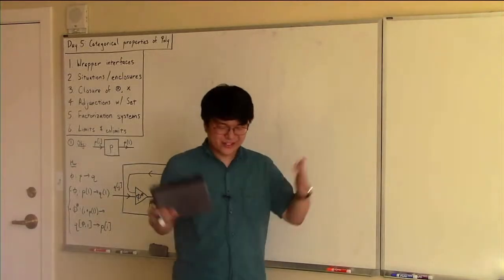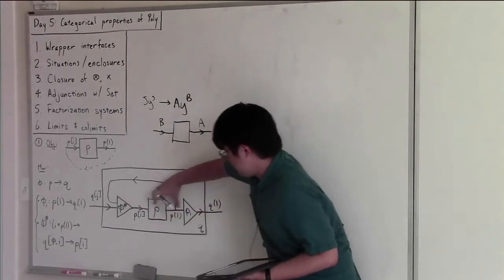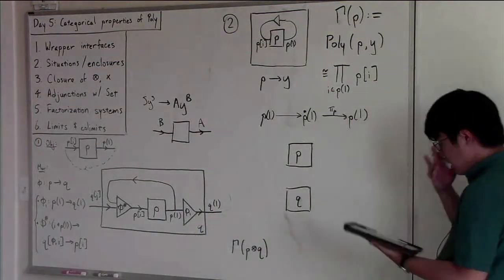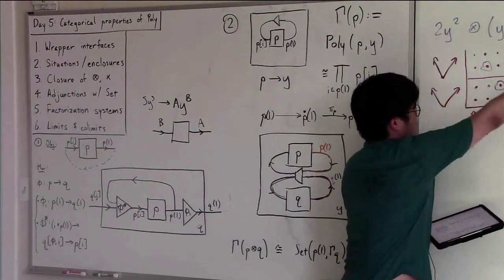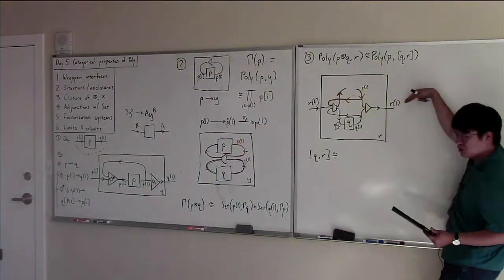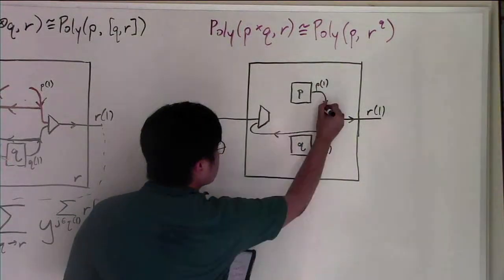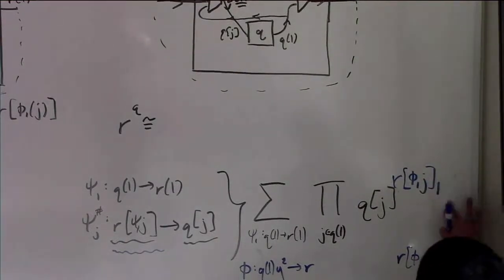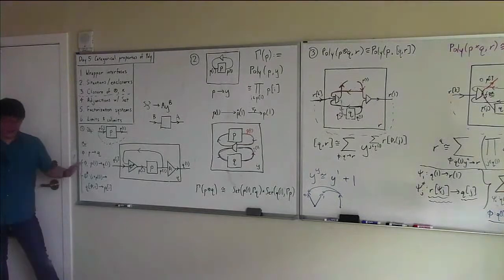Polynomial Functors Course, Day 5: Categorical properties of polynomials